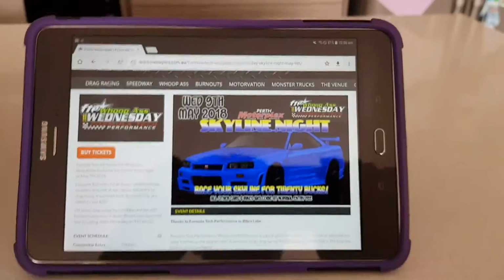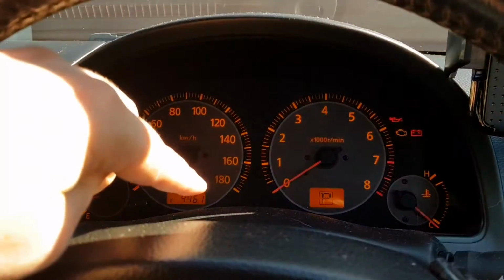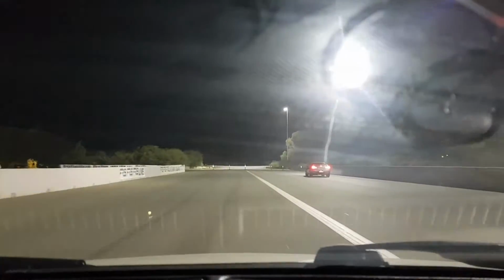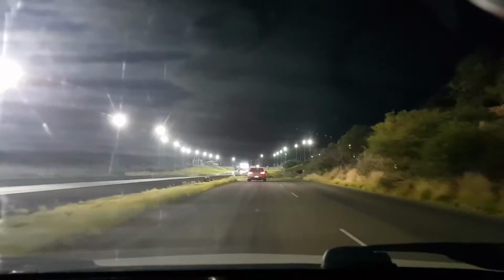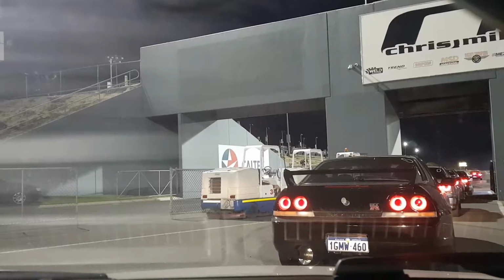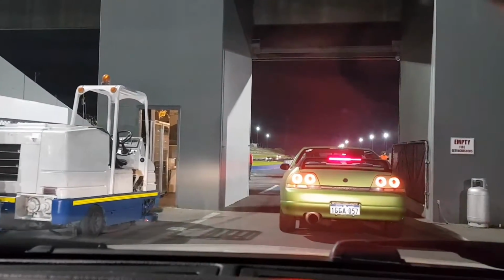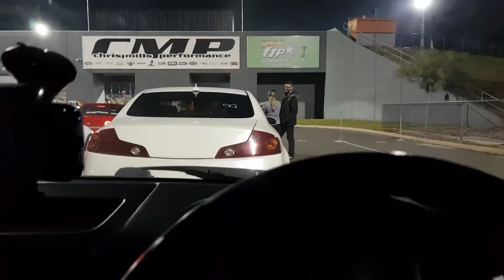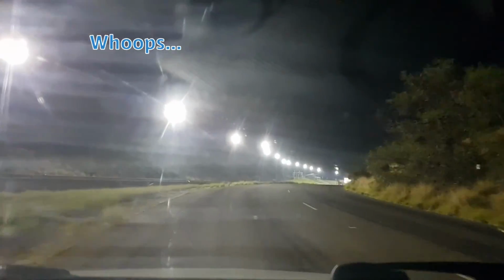V35 Skyline Infiniti G35 Drag Race night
Skyline night at the Perth Motorplex on 09/05/2018.
I did this event last year and thought I would have another crack at it. I have edited all the footage together to show how easy it is to do!